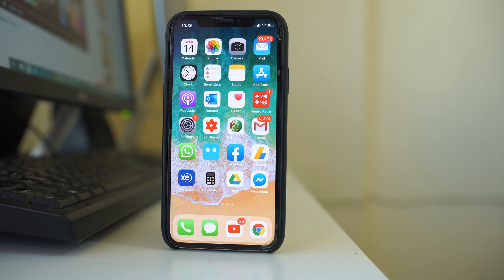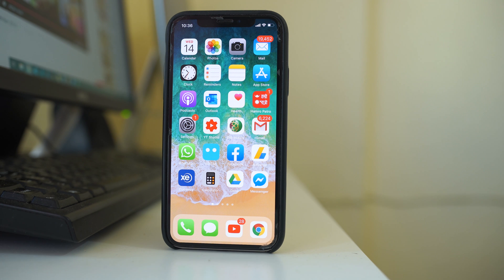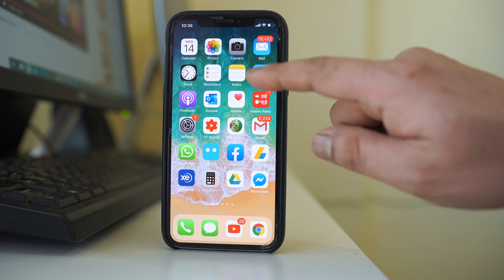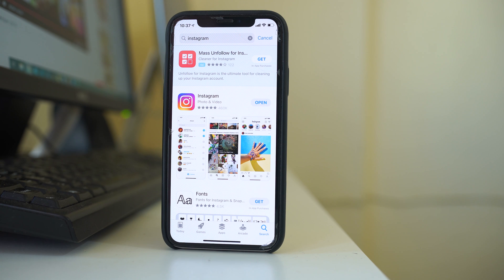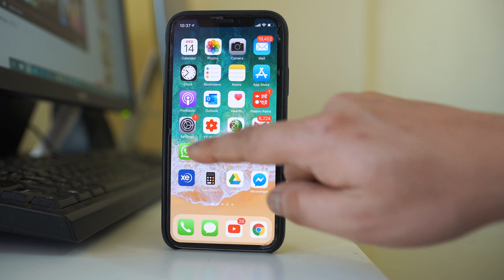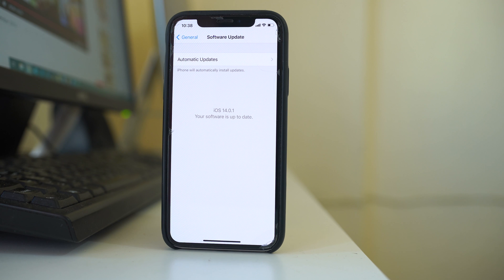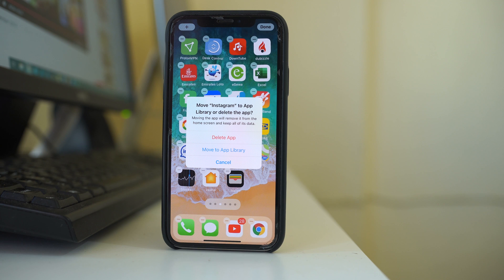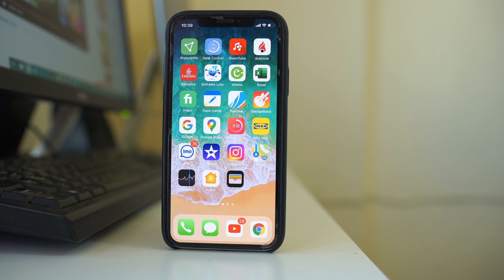Why your Instagram keeps on crashing | Instagram not opening in iPhone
In this video today we will see why your Instagram app keeps crashing and does not open in iPhone. We will also see some ways by which you can try to fix the issue.

This video also answers some of the queries below:
Instagram not working in iPhone
Instagram not opening in iPhone
Instagram keeps crashing in iPhone
Instagram keeps closing in iPhone
Instagram opening issue
can not open Instagram open
Fix Instagram not working

If Instagram application is not opening in your iPhone then let us see some ways by which we can try to fix the issue. The first thing what you have to do is you have to restart your iPhone or your iPad. Sometimes restarting the iPhone fixes many of the minor issues. After restarting the iPhone the next thing what you have to check is you have to make sure that your device is connected to the Internet. So, you go ahead and open any YouTube video or open any website and check if there is any Internet connection or not. So, after you make sure that your device has internet connection the other thing what you have to do is you have to check if there is an update available for Instagram application. So, for that one what you do go to App store. Go to search icon and you have to look for Instagram application here. If there is an update available then instead of open you will see update button and then you have to update the application. Sometimes there may be issue which is caused and that might be fixed by updating the application. So, after you have updated the Instagram application, the next thing what you have to do is you also have to check if there is an update available for your iOS version. Sometimes updating your iOS version to the latest one will fix many of the issue because there might be compatibility issue between the application and the iOS version which might be fixed by updating your iOS version. So, for that one we will go to "Settings". We will go to "General". Then we sill go to "Software Update" and the device will check if there is an any update available. So, for me the device is up to date. If you have update pending then update your iPhone or your iPad. Now the other thing what we will do is we will completely uninstall the application and reinstall again. So, if you want to uninstall the Instagram application what you have to do is, you have to tap and hold this app until it starts to wiggle like this. Then you can tap on this "-" icon and then select "Delete App". So, once you have deleted the application, go ahead and reinstall the application. If by doing all of these things also, if the Instagram application is not working then just check if the Instagram application will work in other devices or not. If it does not work in other devices also then the problem might be with the Instagram itself and not with your device. So, hopefully these things should fix the issue.